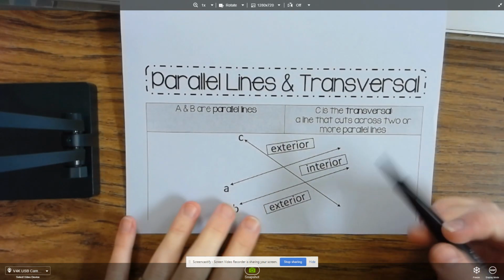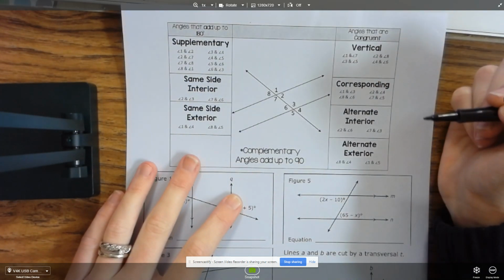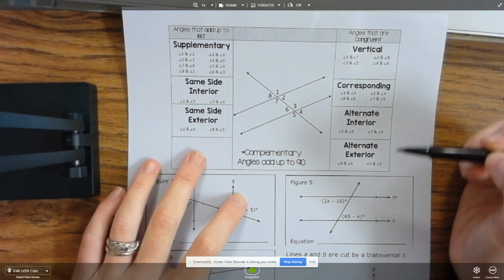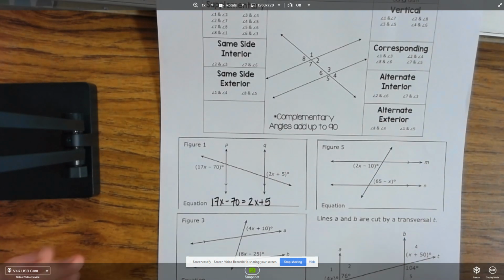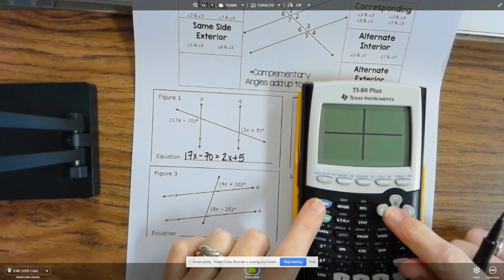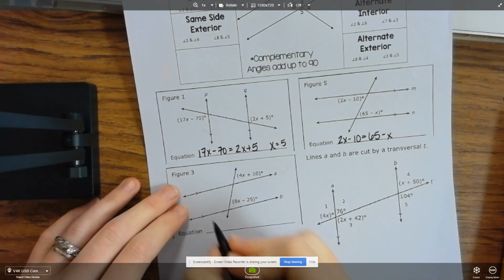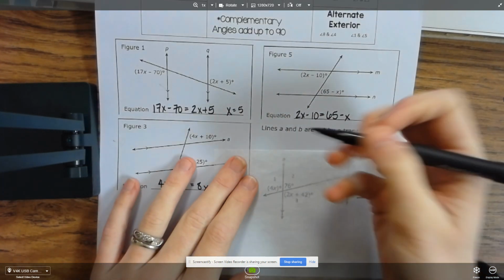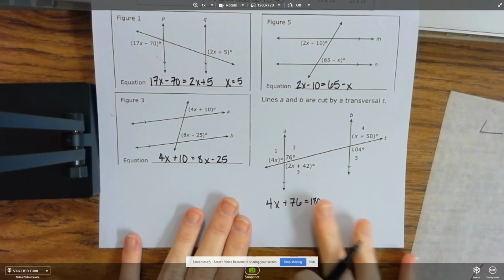SR5 - Parallel Lines and Transversals